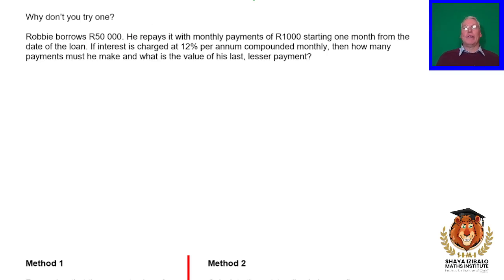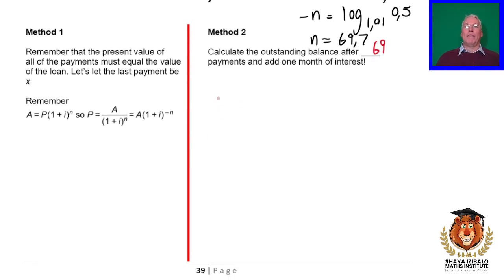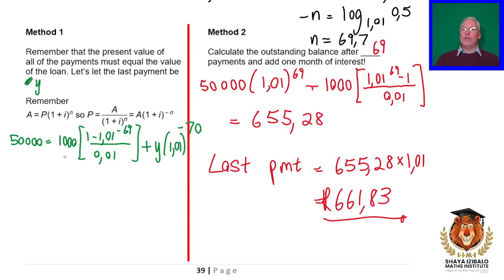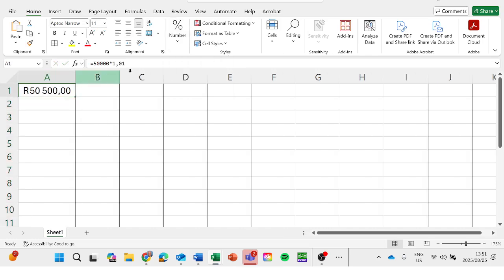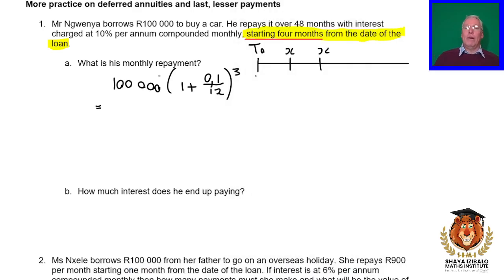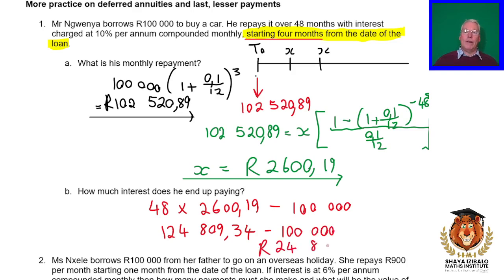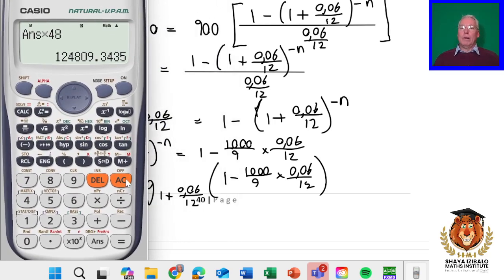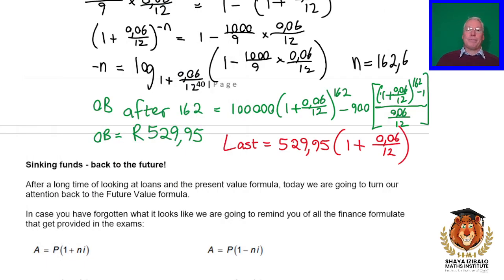Grade 12 Finance 13